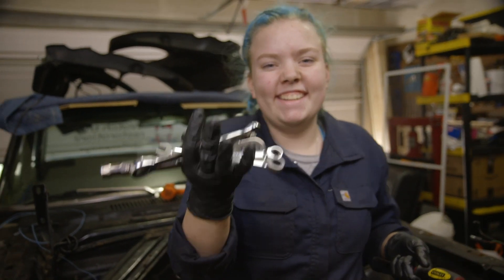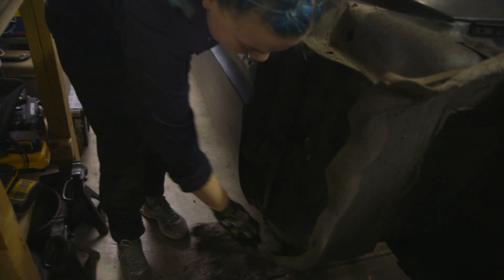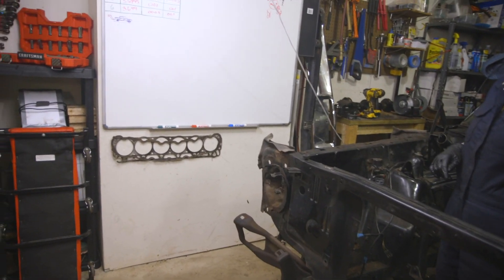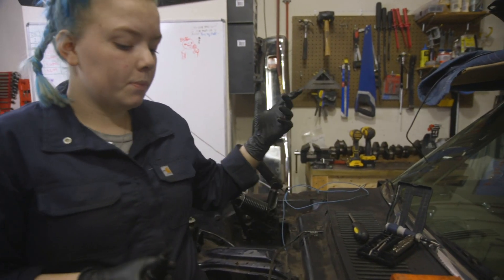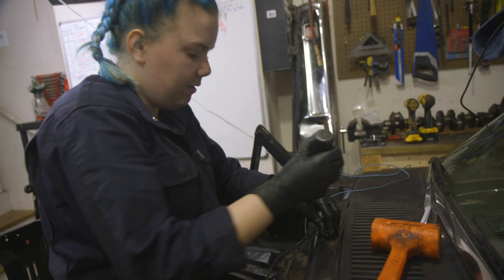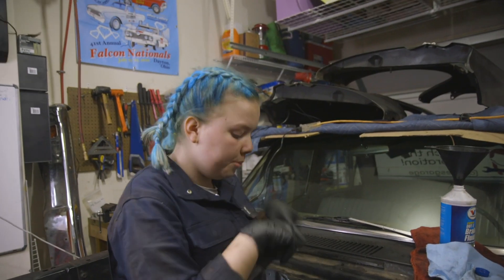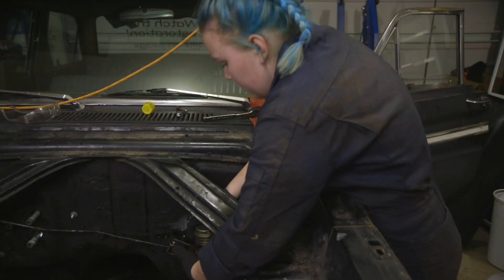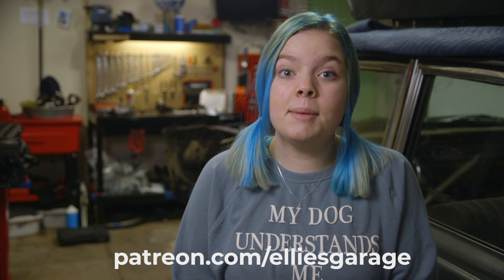Removing EVERYTHING from my 1965 Falcon's Engine Bay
We continue with the engine bay restoration by getting it completely cleaned out!

EXECUTIVE PRODUCERS:
The Bowling Family